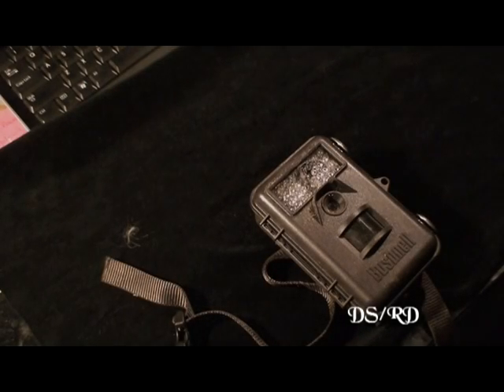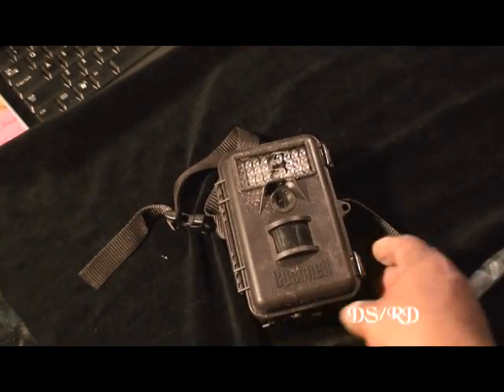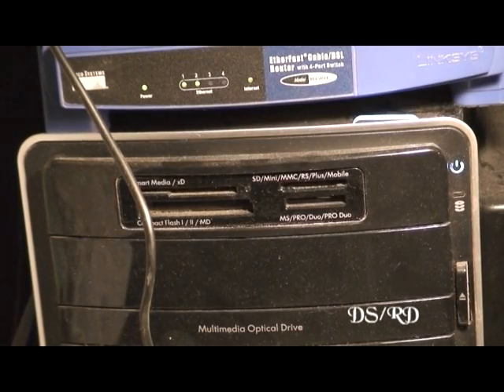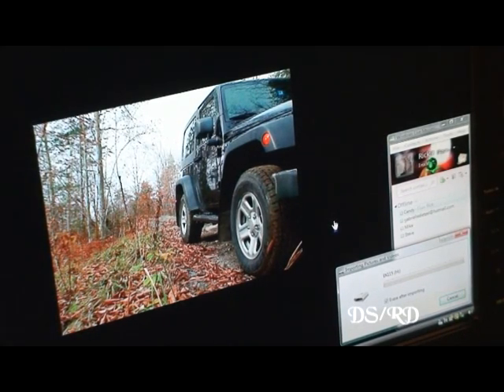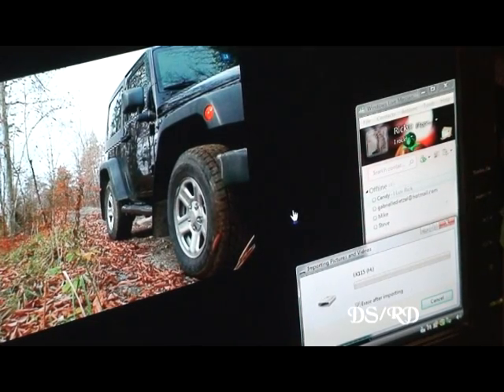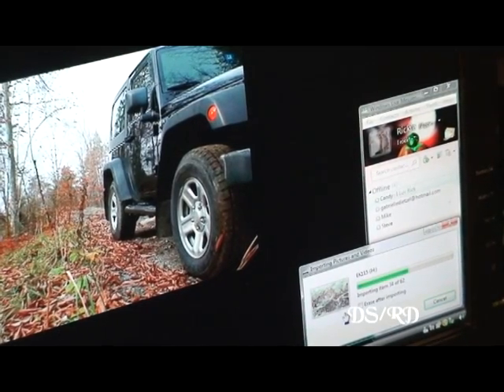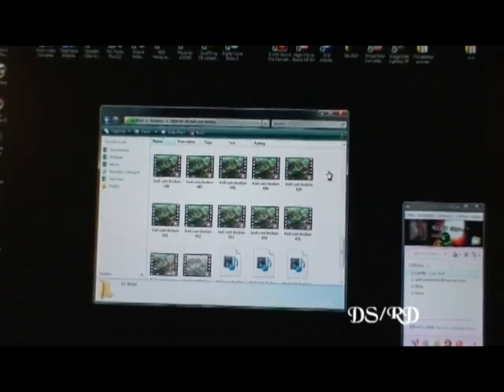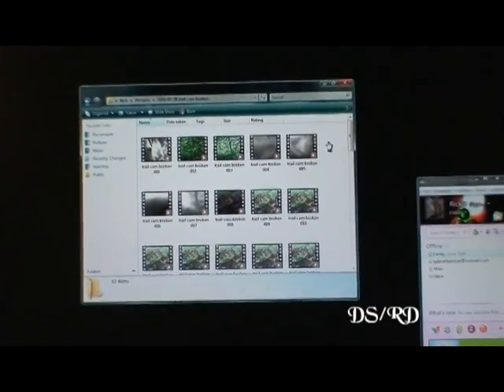Adjacent worlds...part 45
Its a new day and I am ready to open the broken trailcam to check the SD card. I am not overly excited to do this. I have a funny feeling...
In this area I can be there and 7 hours will go by (and it felt like 2 hours) and when i get home video clips won't be there. My cams go off and on. I trade things with someone. I talk with someone. Big prints and small prints. Here is the 1st part of proof of who I am dealing with...